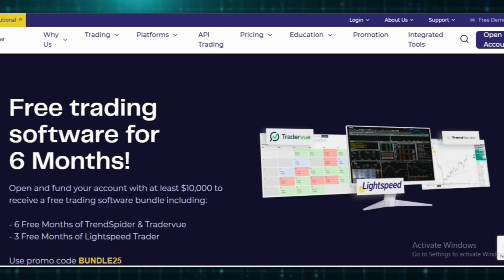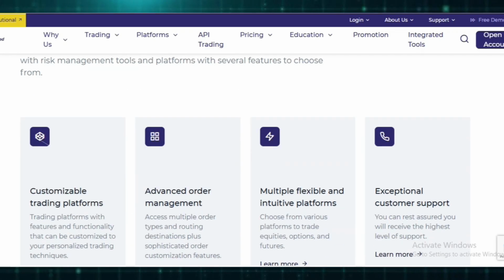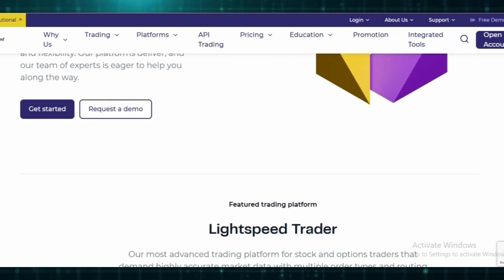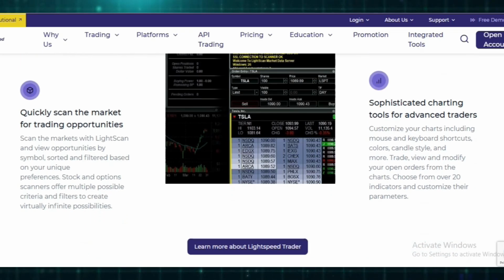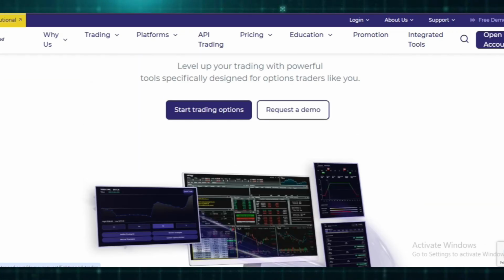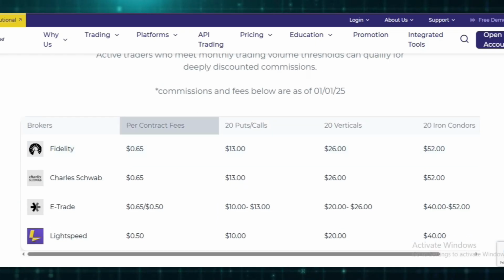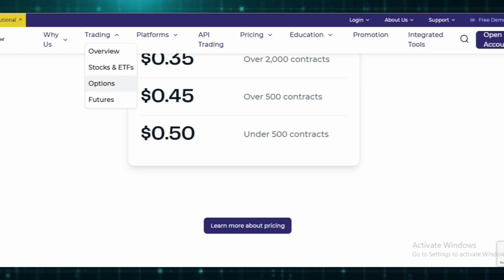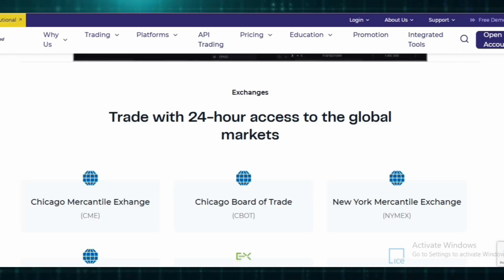Lightspeed Trading Platform Review 2025 : Best Platform For Day Traders?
If you are looking for a video about Lightspeed Trading Platform Review    here it is!